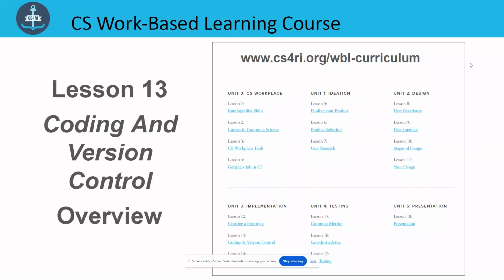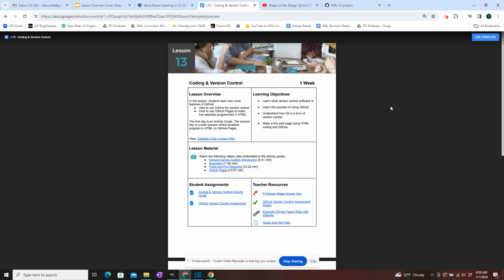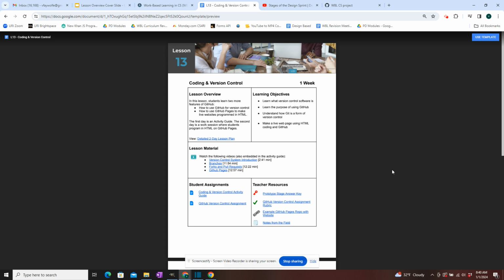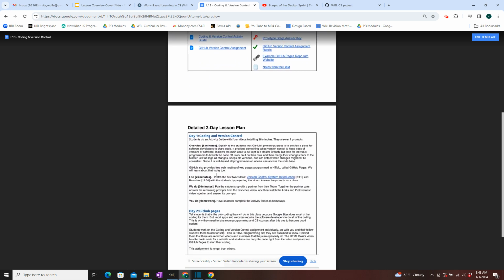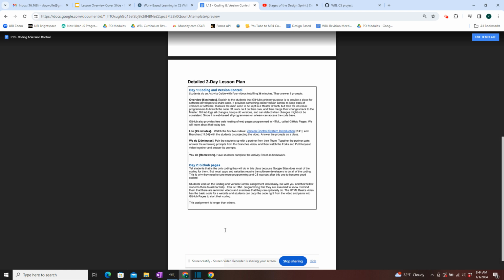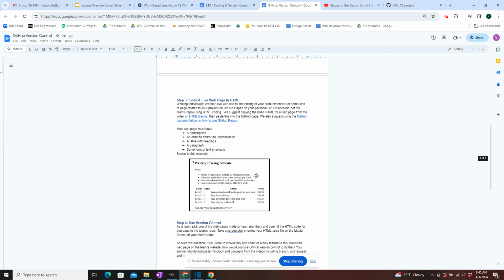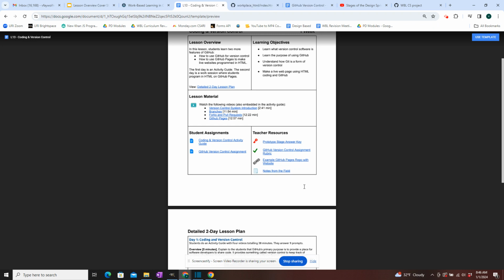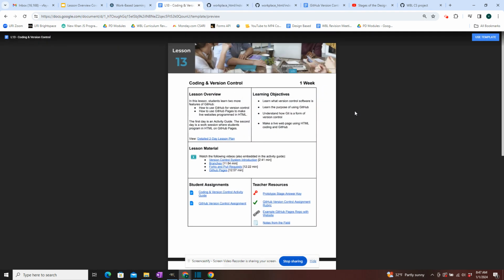WBL Lesson 13 Overview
This video introduces Lesson 13: Coding & Version Control of CS4RI's WBL in CS course.